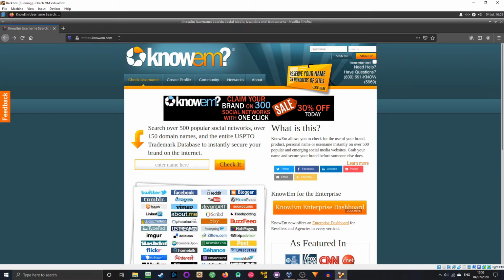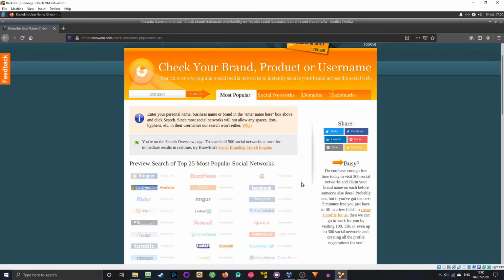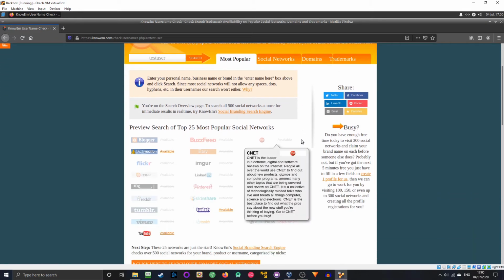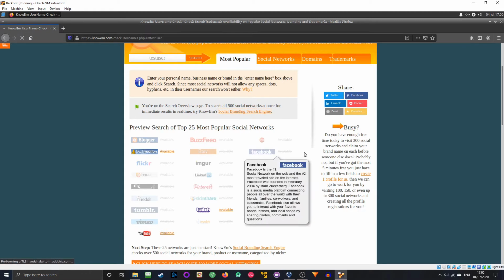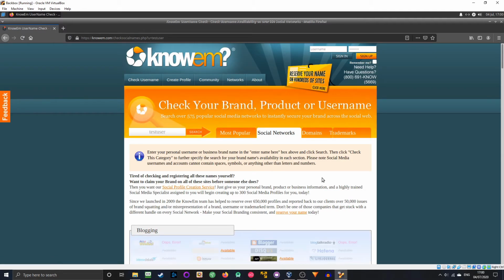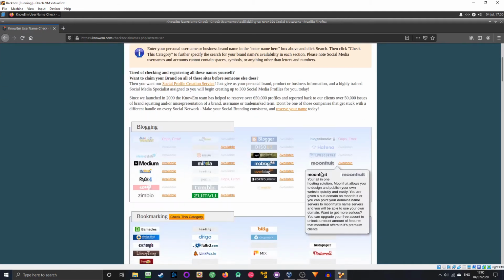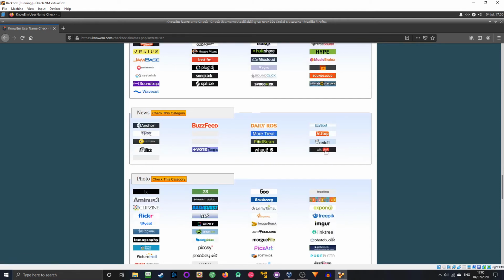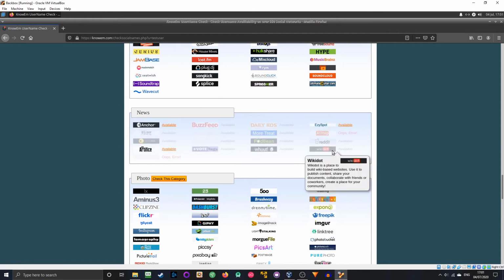KnowEm.com - How to check if a username exists on over 500 social networking sites using knowem.com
Hi everyone, in this video I show you how to use knowem.com to check if a username exists on over 500 social networking sites.